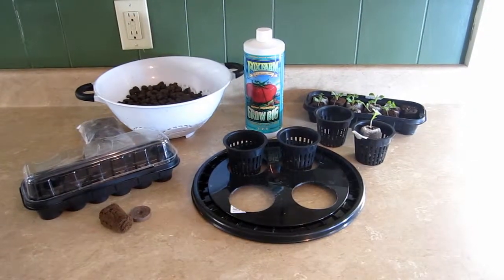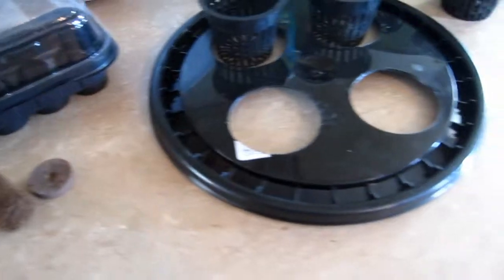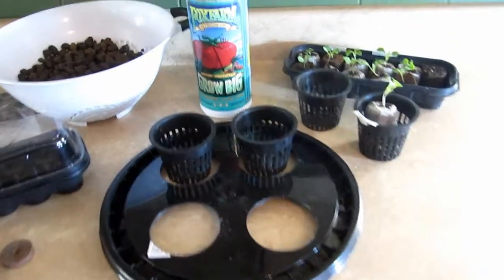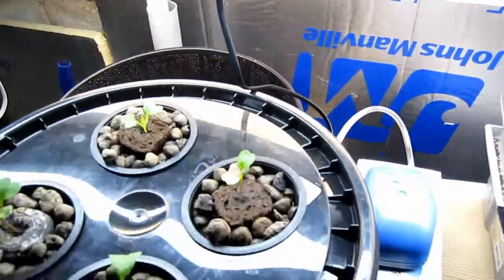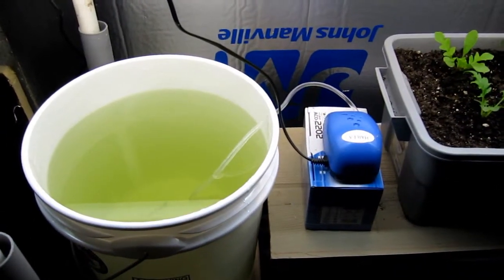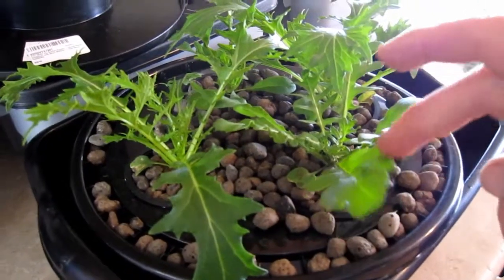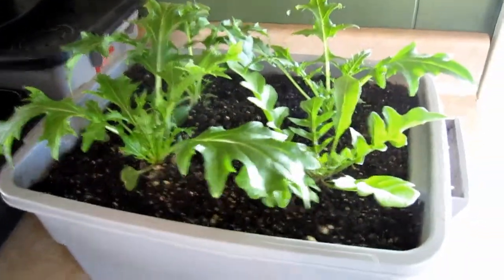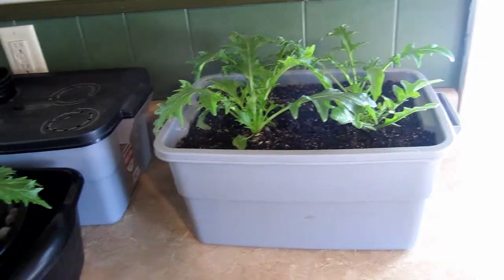Hydroponic DWC Bucket (Deep Water Culture) Kit First Crop: Lettuce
My first attempt to grow lettuce hydroponically with a Deep Water Culture (DWC) kit. Here's a link to Part One which was the unboxing